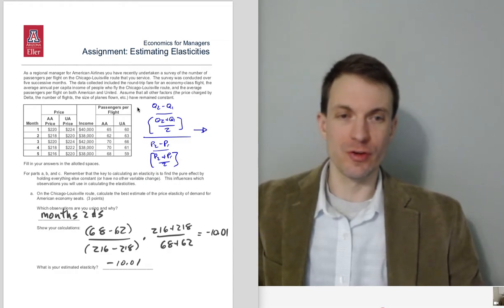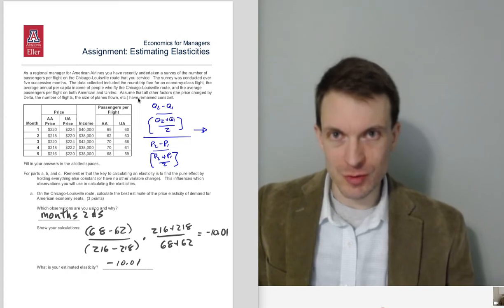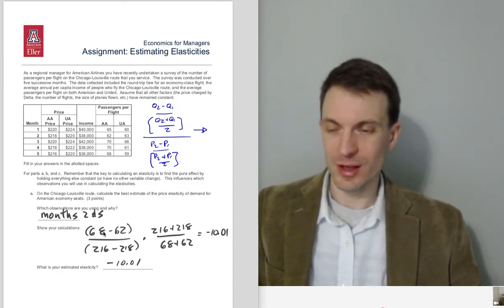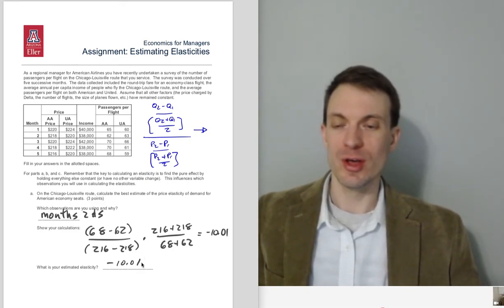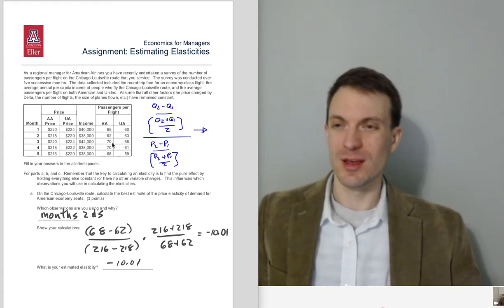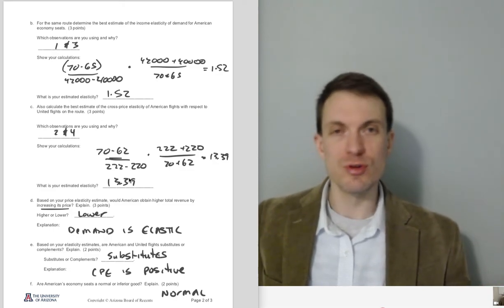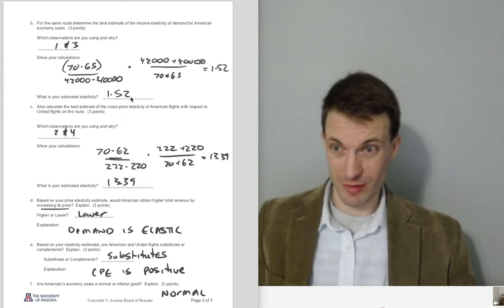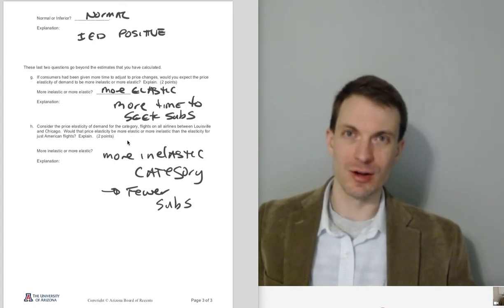OMBA Estimating Elasticities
Walk-through of the estimating elasticities assignment.